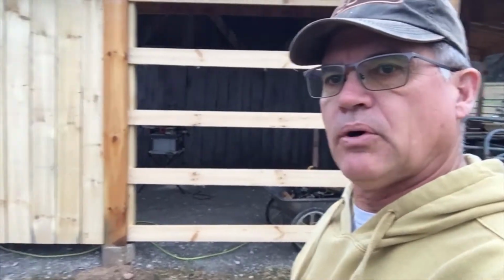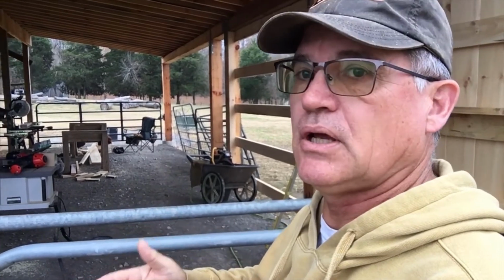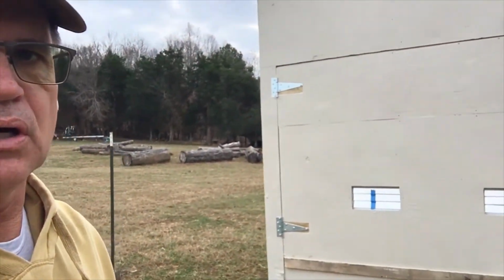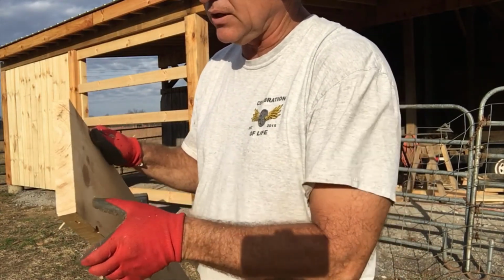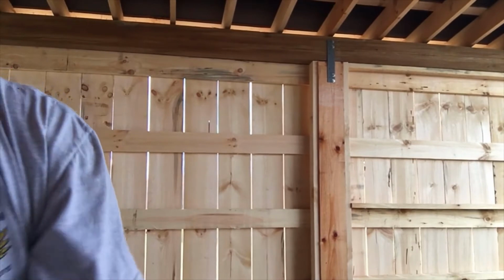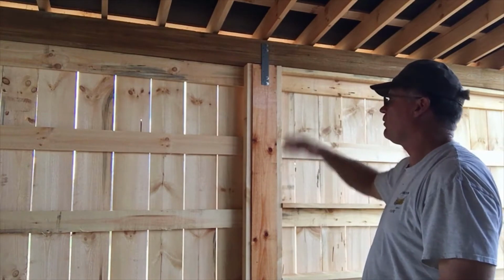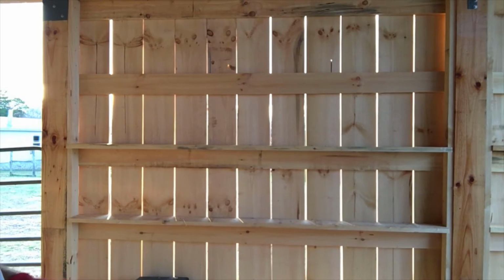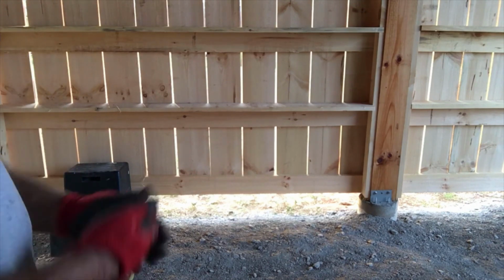Episode 7 - Wall is complete! Sawmill Shed is coming along for Woodland Mills HM130MAX - Solar Kiln?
It is November and the construction continues!
Solar Kiln doors get an update improvement.